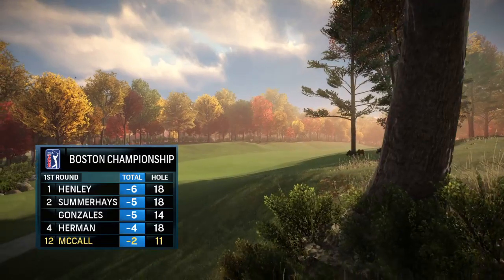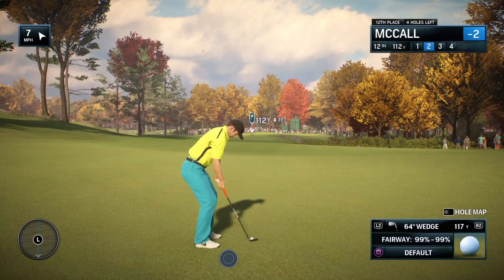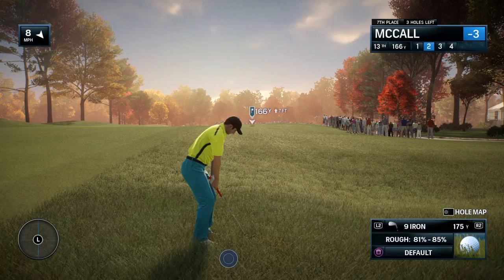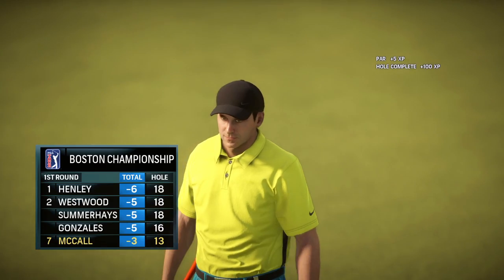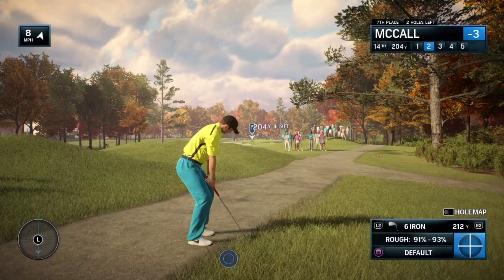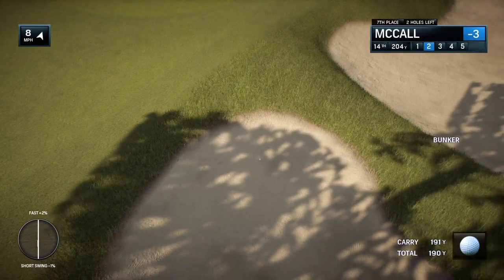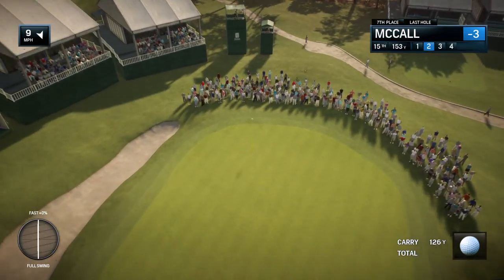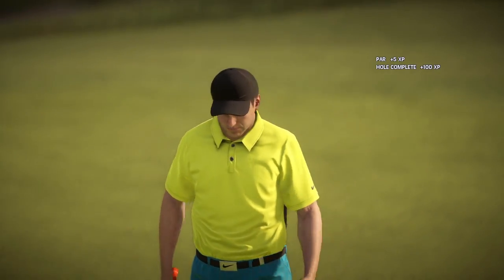PGA Tour Season 3 - Episode 6.1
Tournament number 6 and The Boston Championship. Fresh off our Major win can we maintain our form?